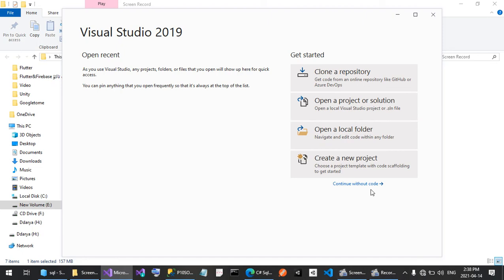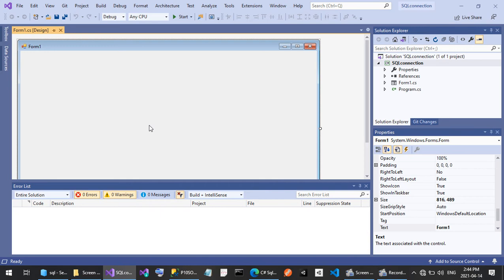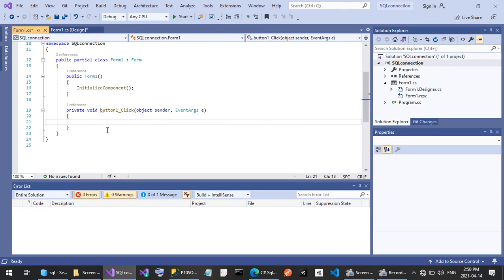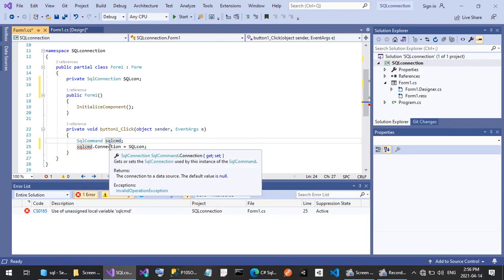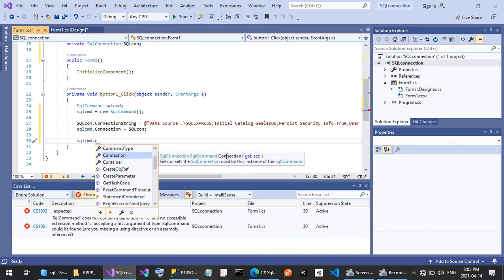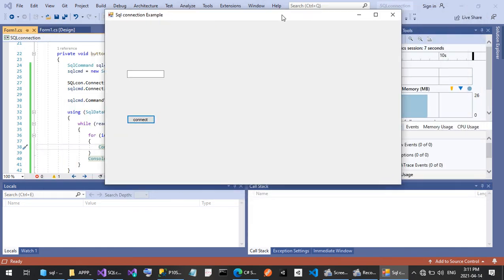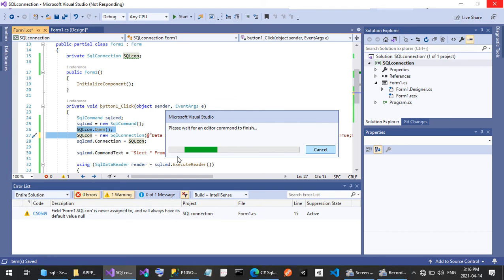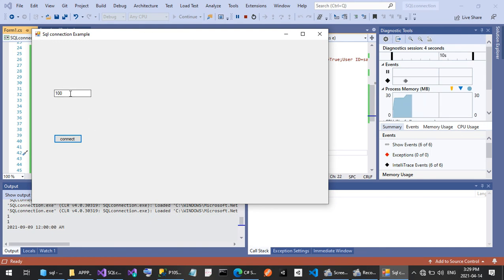C# & SQL Server training 002